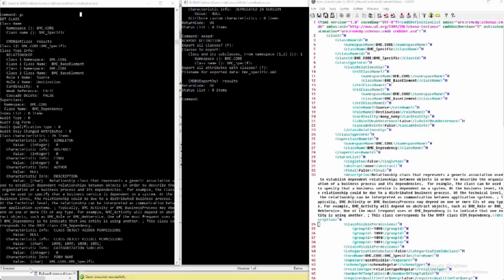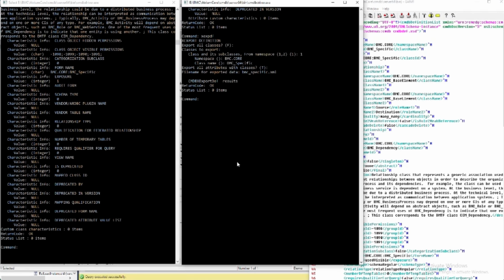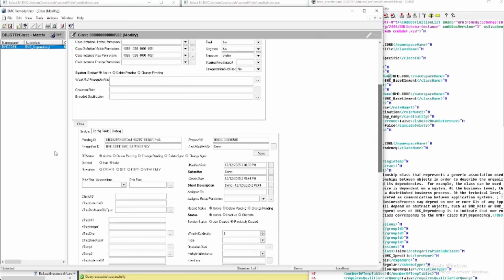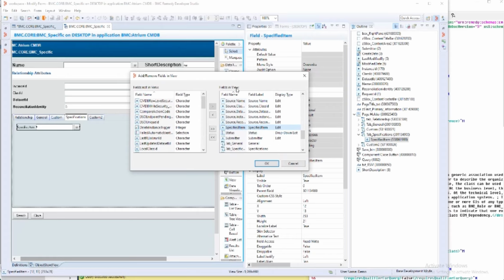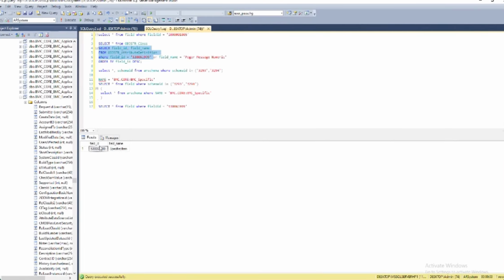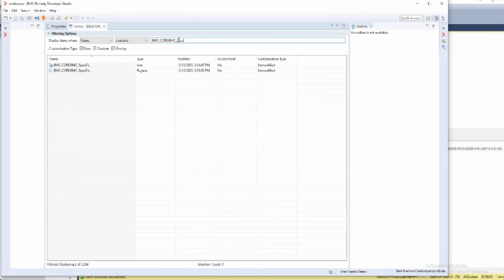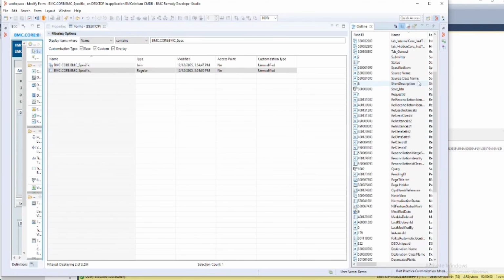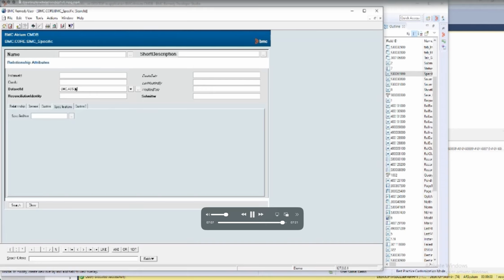Adding a relationship to BMC CMDB. The exact sequence (Redo)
I had to do this again because the first one did not include everything. Or so they tell me.